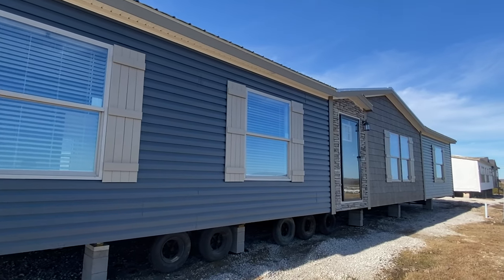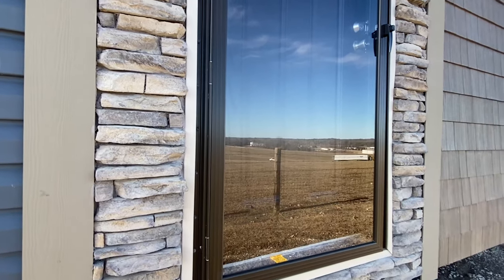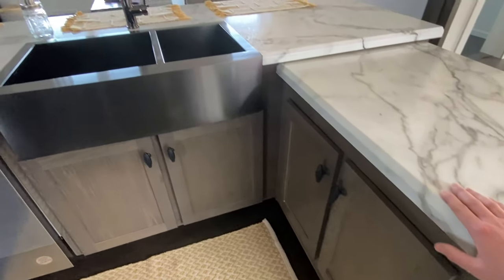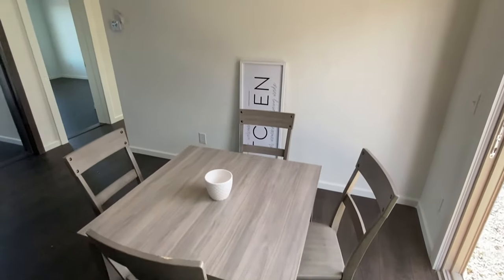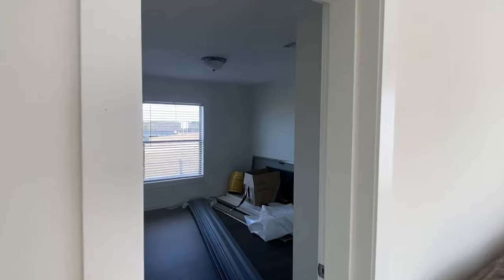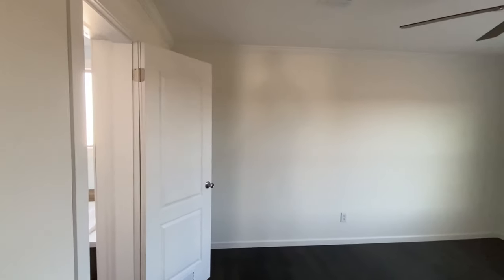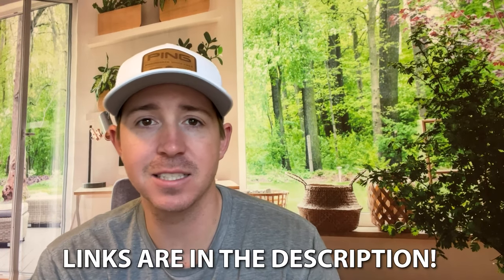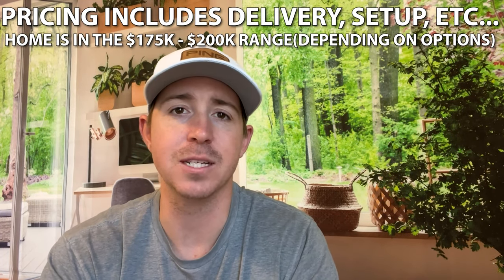I'm talking a SWEET smaller but EXQUISITE mobile home! Prefab House Tour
This new mobile home is on the smaller side but still has a den and so much more!! Hey friends, this is Chance with Chance's Home World and we have a perfect double wide mobile home video tour video for you.

This prefab house also has several different options and can be designed a few different ways! The manufacturer for this house is Winston Homebuilders. The model for this home is the “Corinth” This home has 3 bedrooms and 2 bathrooms and has roughly 1,800 total square foot. Let me know what you think about the video! I hope you enjoy this mobile home walk through video.